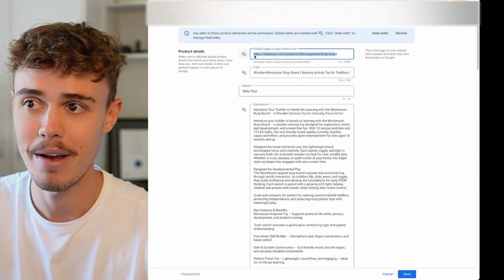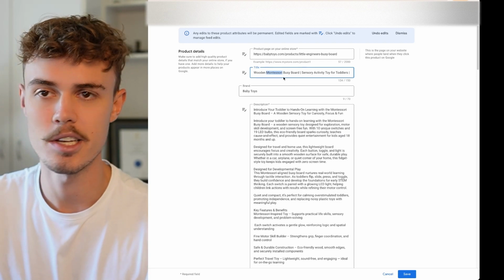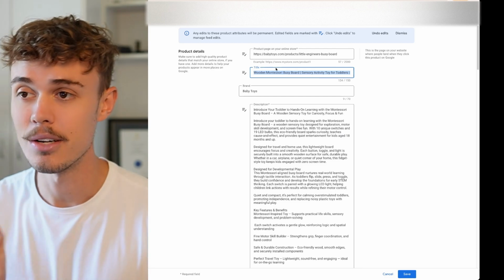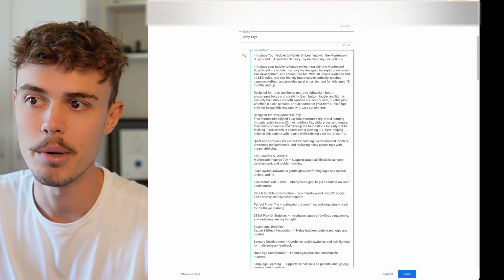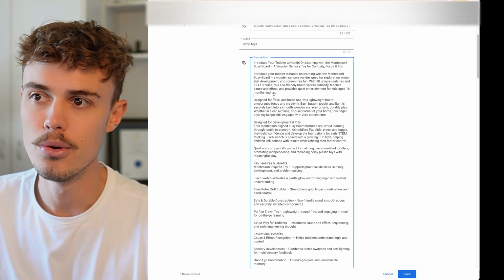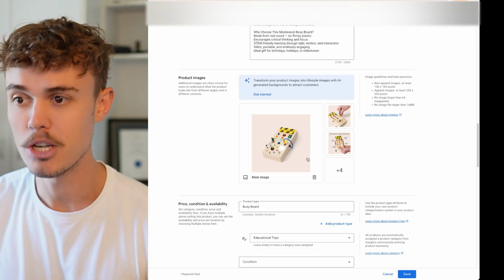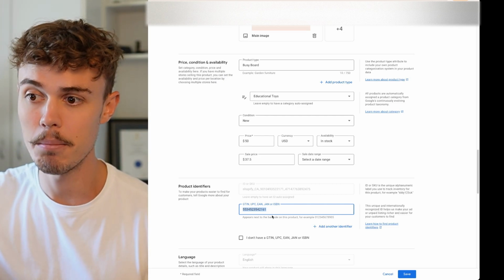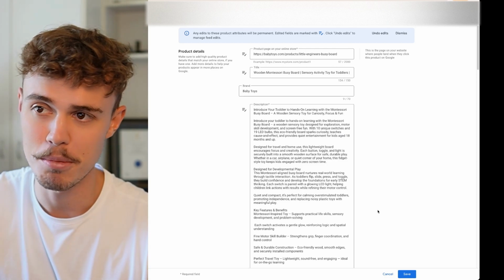Live Optimizing A Product In Google Merchant Center (A - Z Guide)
Live Optimizing A Product In Google Merchant Center In 2025 (A - Z)